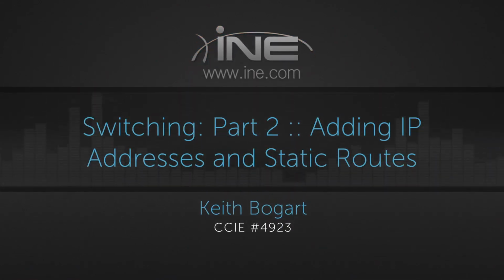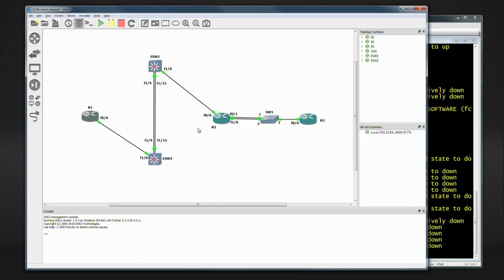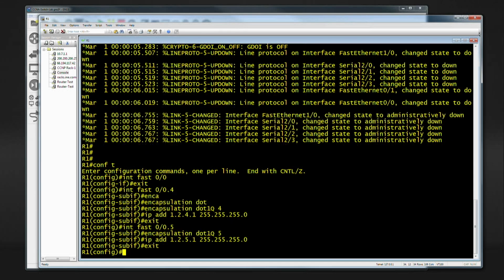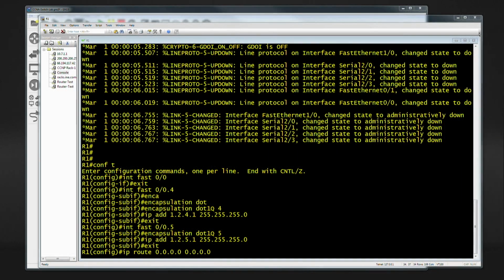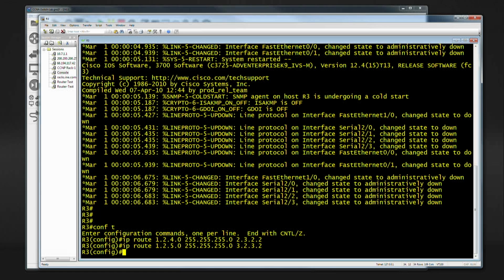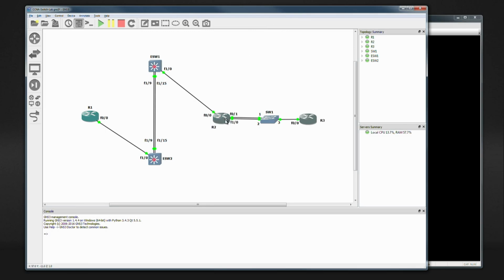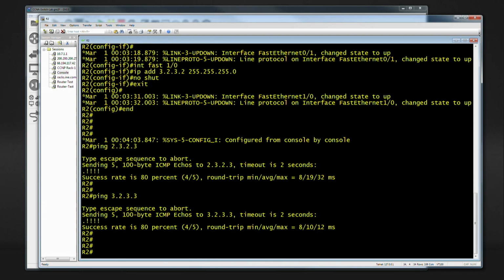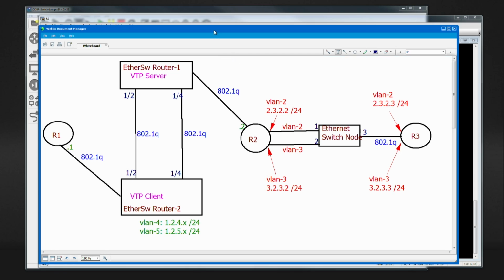10-03. Switching - Part 2 - Adding IP Addresses and Static Routes